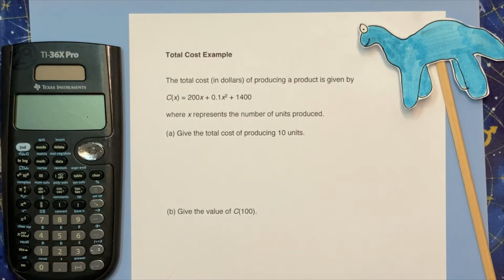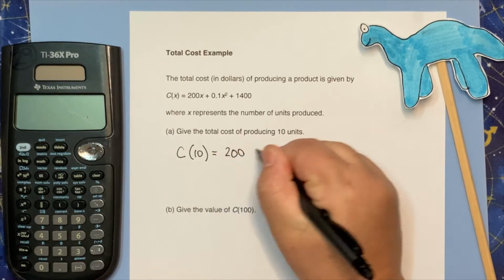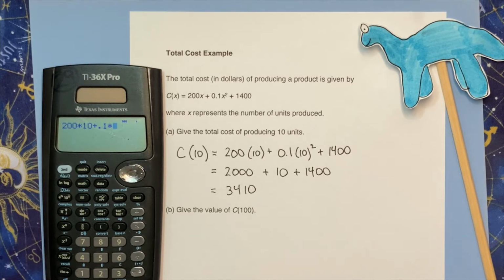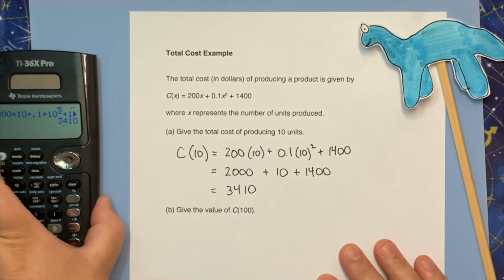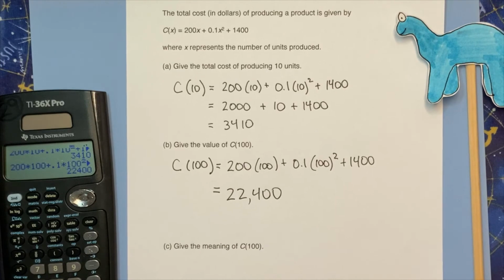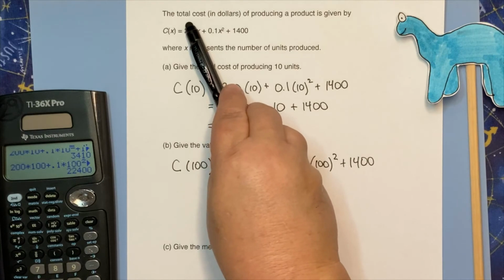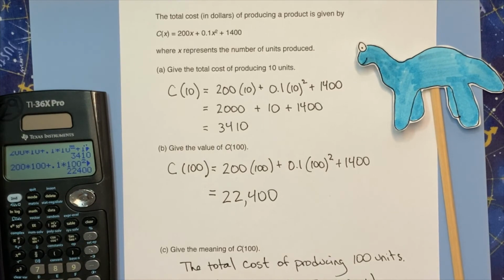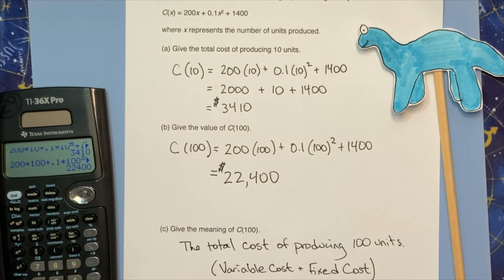Math 75 Chapter 1 Total Cost Example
A walkthrough of the Chapter 1.2 #11 homework problem on Total Cost.